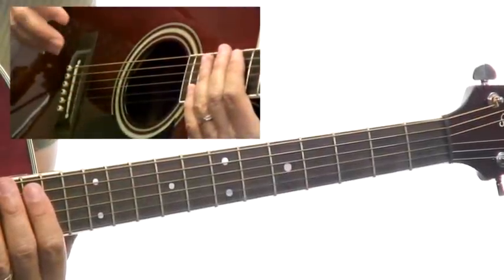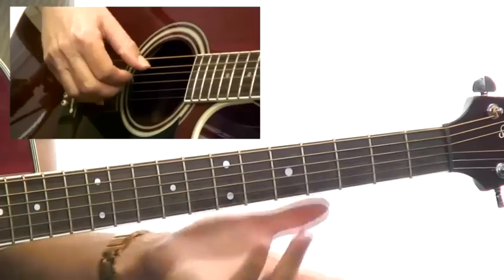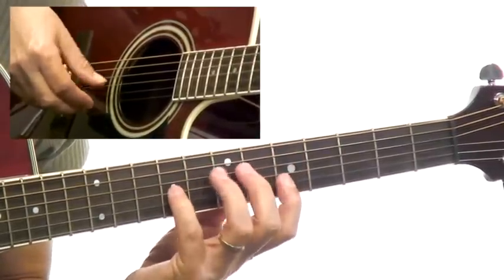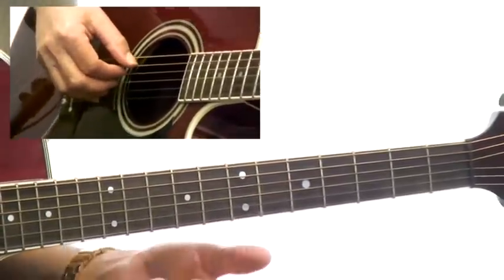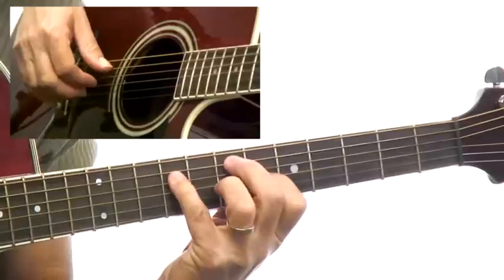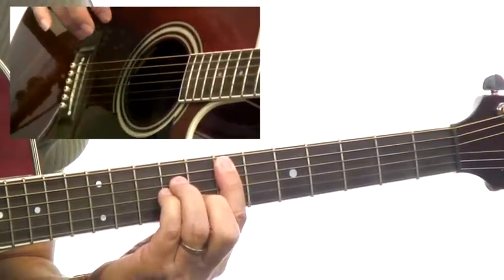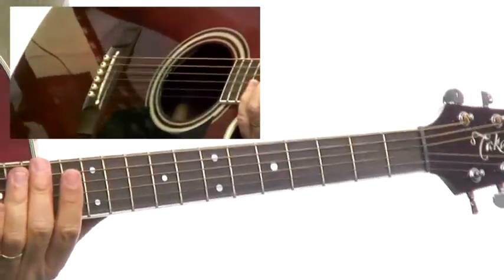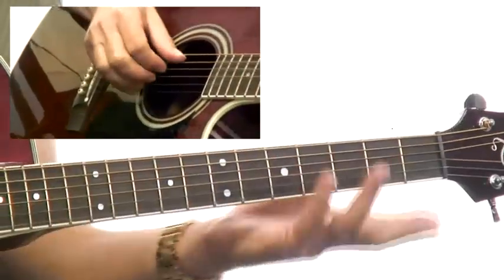Caging the ii-V-I - #3 - Guitar Lesson - Brad Carlton